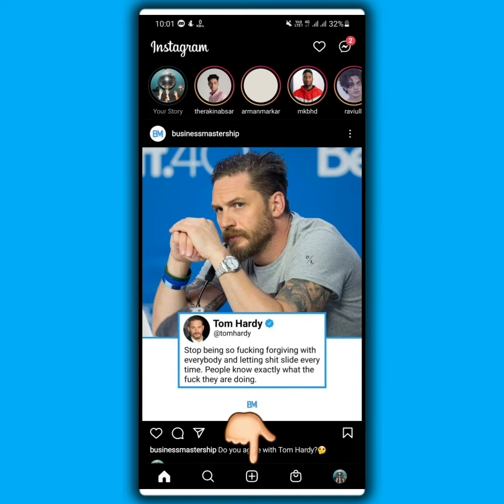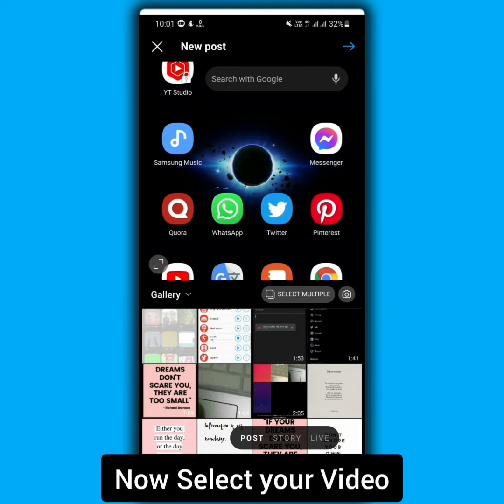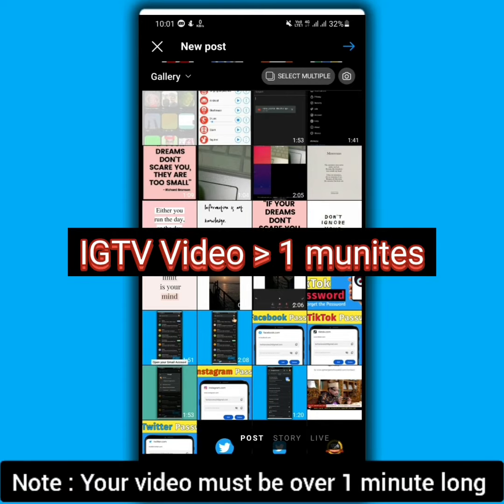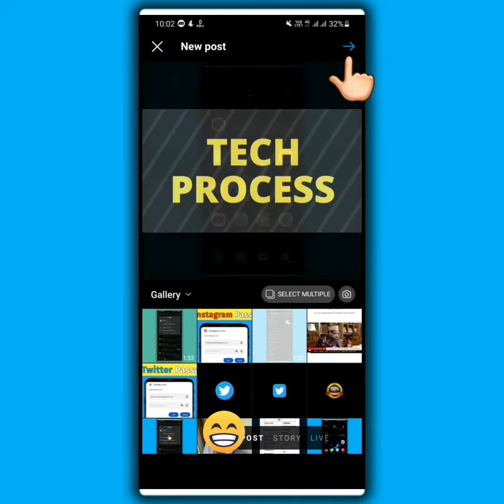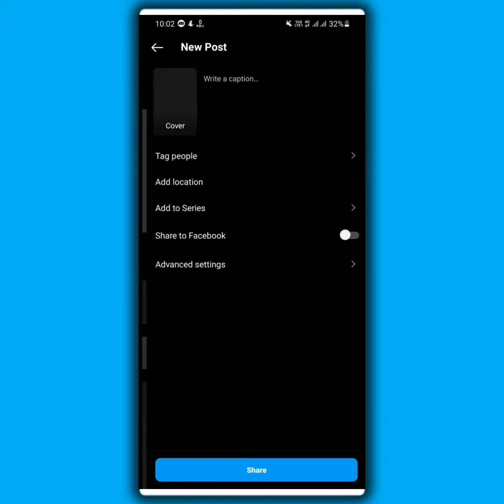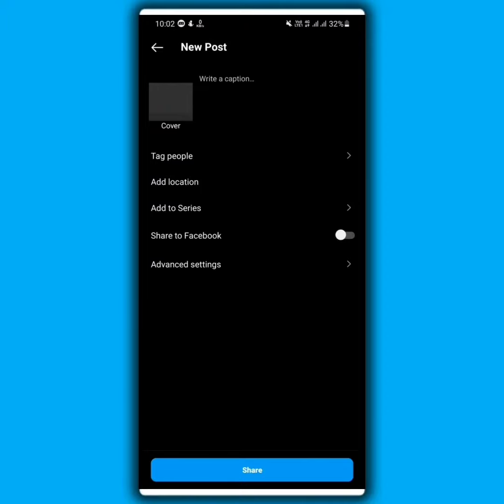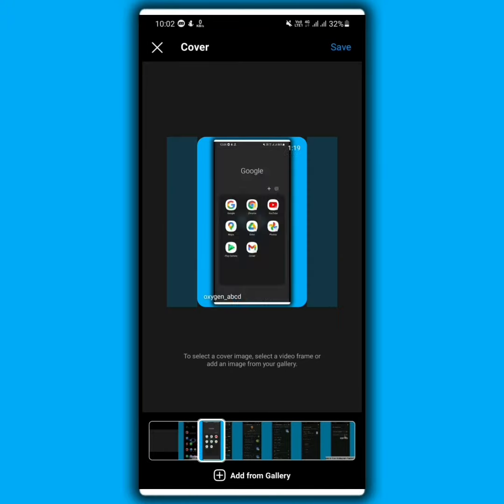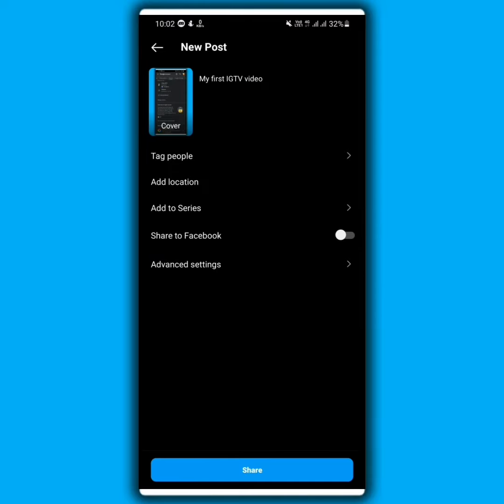How to Upload Instagram IGTV Video on Android!!